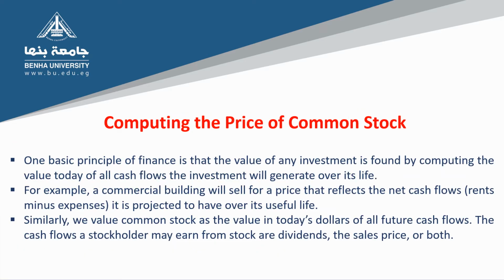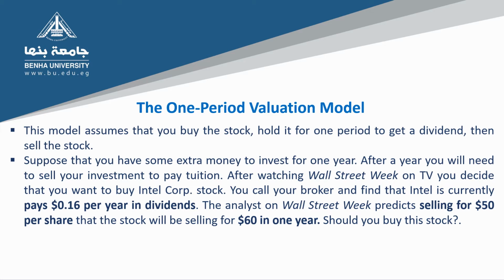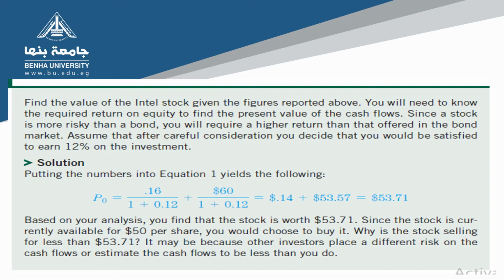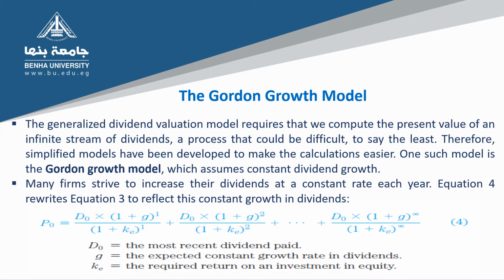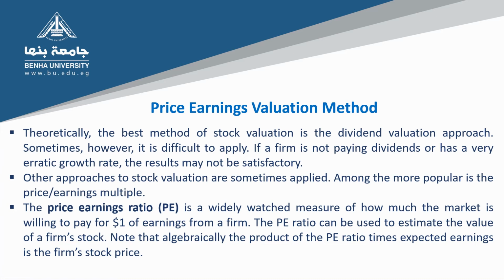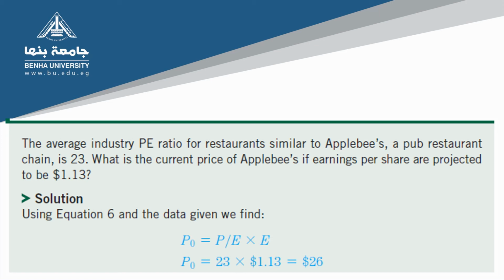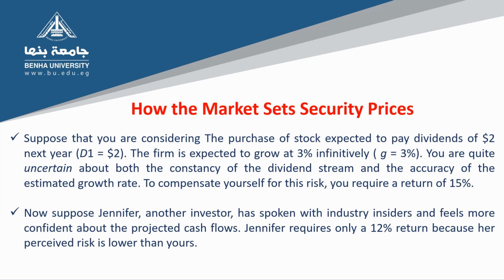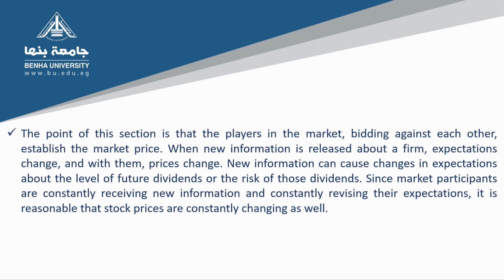د محمد عبدالوكيل إدارة الأسواق المالية 8 الفرقة الرابعة إنجليزي قسم إدارة الأعمال الأحد 13 12 2020